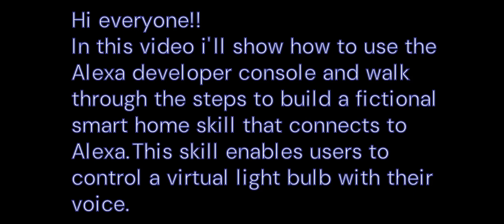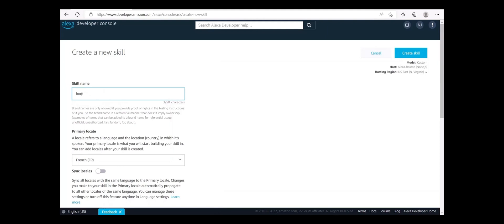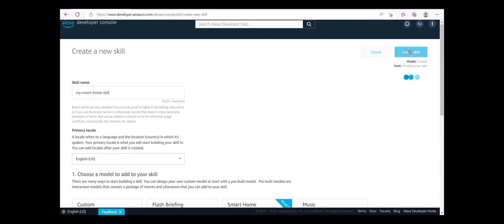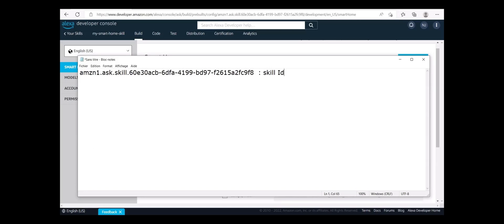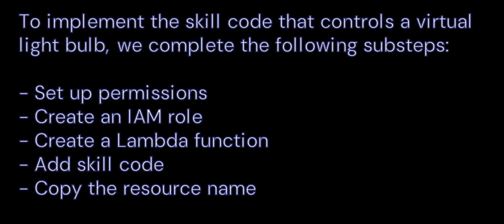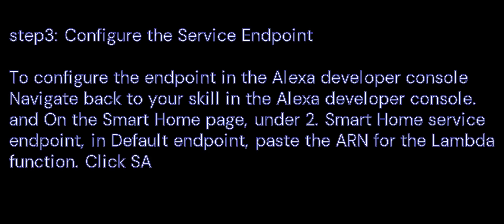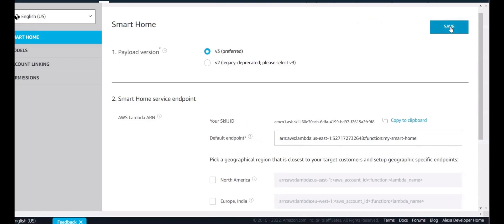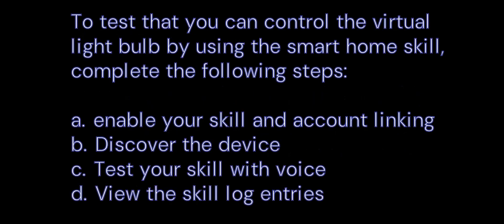Build smart home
In this video i'll show how to use the Alexa developer console and walk through the steps to build a fictional smarthome skill that connects to Alexa. This skill enables users to control a virtual light bulb with their voice.